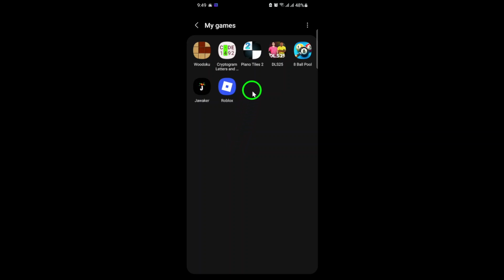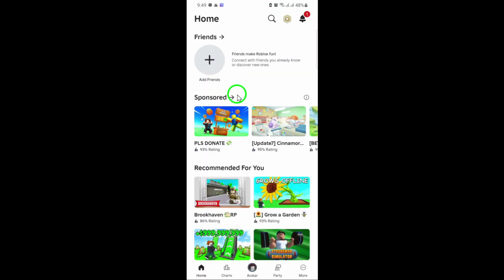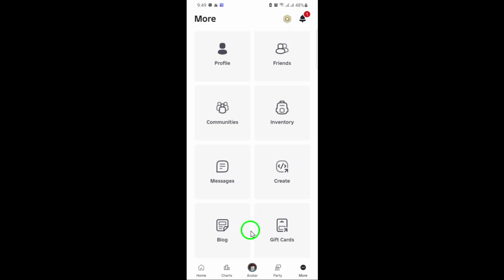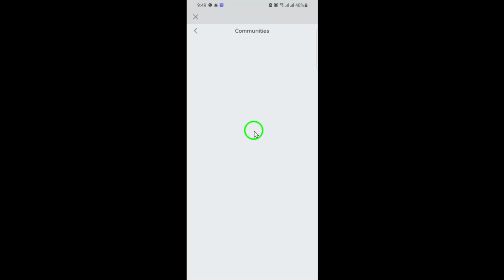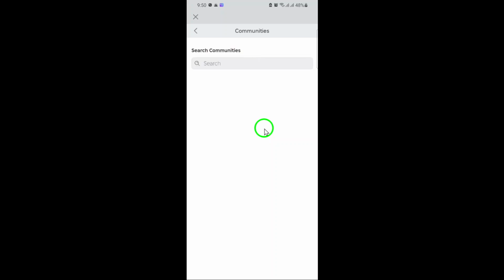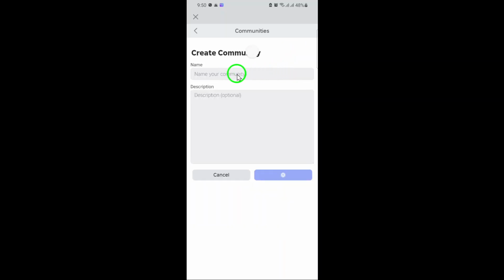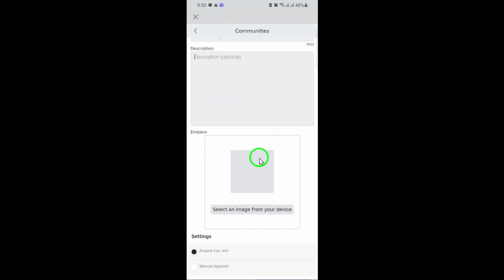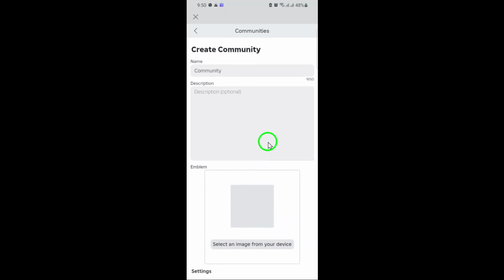How to Create a Community in Roblox App (Updated)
Learn how to create your own community in the Roblox app with this updated step-by-step guide. Whether you want to connect with friends or grow a new group, setting up a community is quick and easy.

1. Open the Roblox app on your phone

2. Tap the three dots (More) at the bottom right

3. Tap Communities

4. Tap on (Create Community) and follow the prompts to set up your community

With this video, you’ll see exactly how to start your own Roblox community and get everyone involved. Perfect for gamers, content creators, or anyone looking to build a group on Roblox. Follow these steps to get your community up and running in no time.

Timeline:
00:00 Start
00:12 How to do it
01:05 End